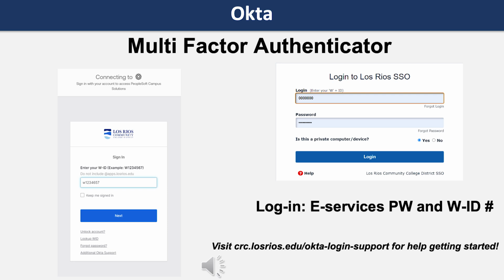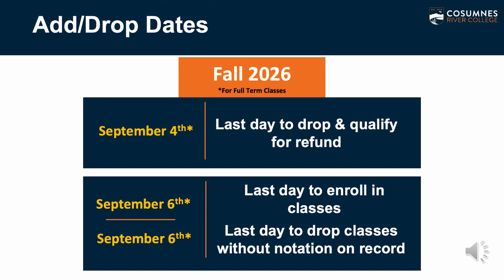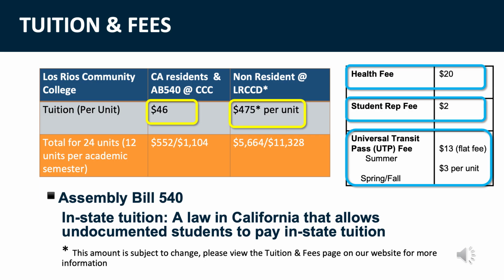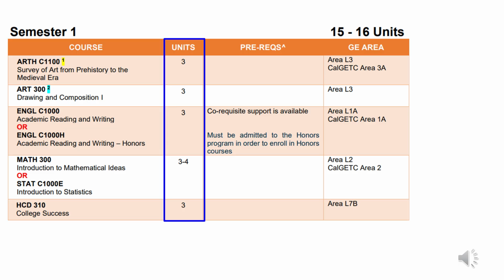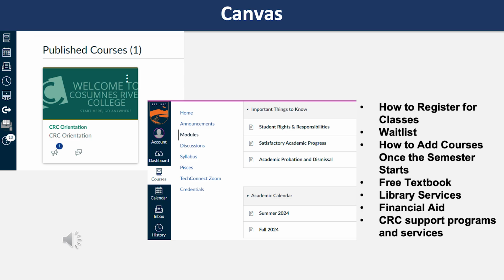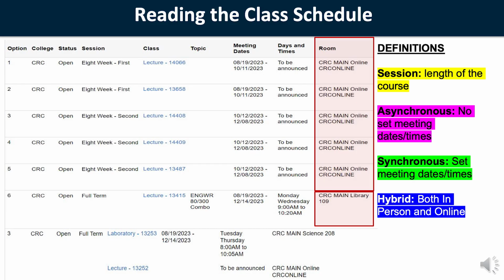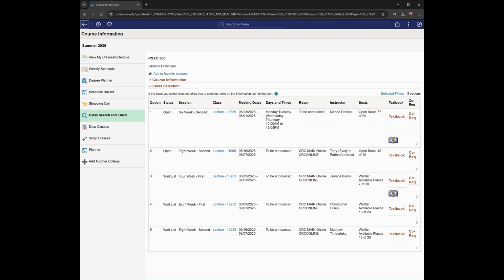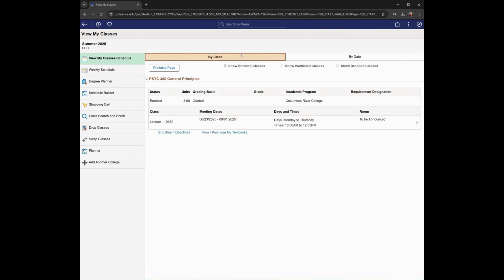2026 CRC FALL New Student Orientation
The CRC New Student Orientation gives you important information to help you succeed during your time at CRC. Get information on Enrollment, Student Resources, and more!
0:13 Preparation
01:15 Okta
02:10 Meet Your New Student Support Team
03:34 Goals
04:25 Important Additional Information
12:33 CAC List of Recommended Courses
18:45 Canvas
20:21 eServices
21:17 Placements
21:53 How to the Schedule
27:47 Course Enrollment (Registration)
33:56 Thank You!